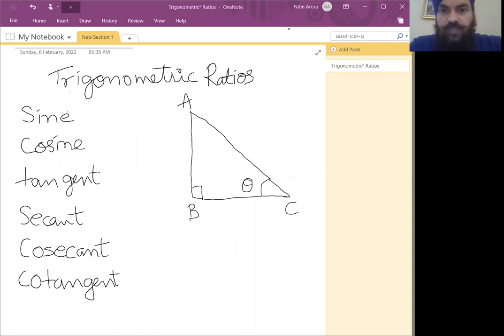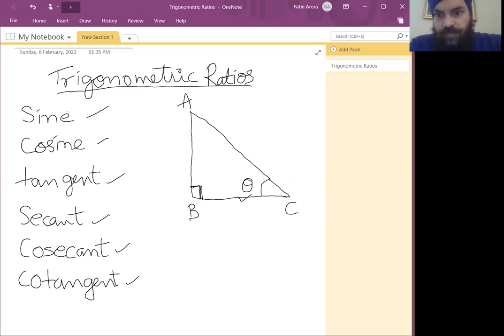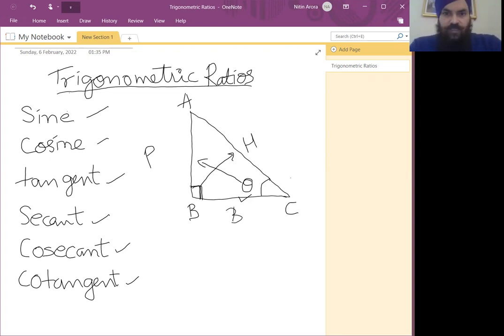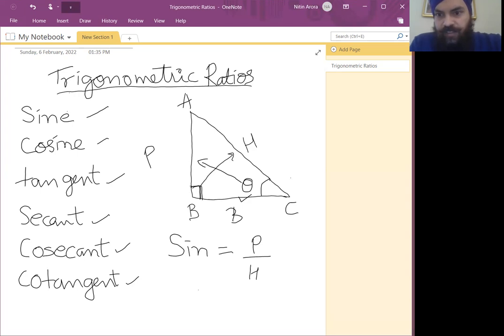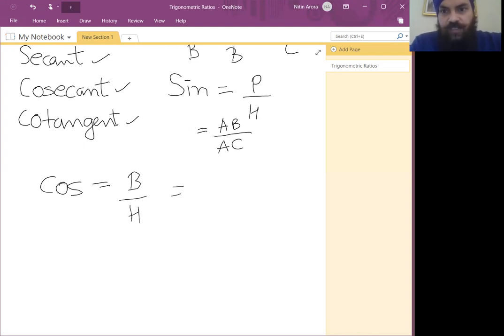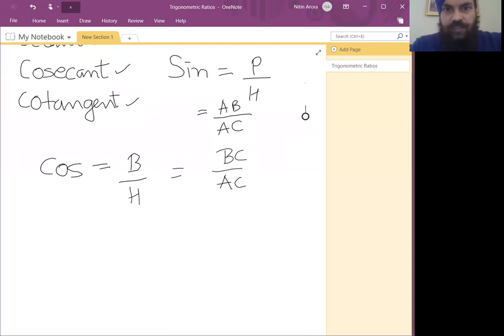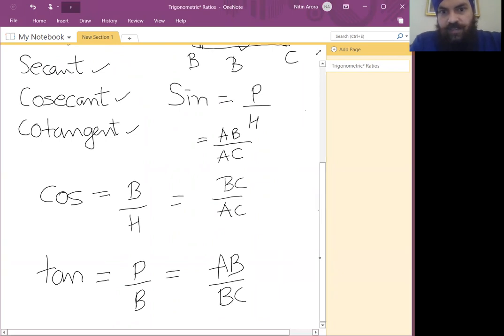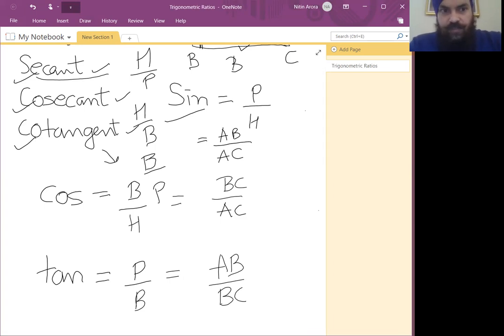Trigonometric Introduction and Concept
for Junior Classes